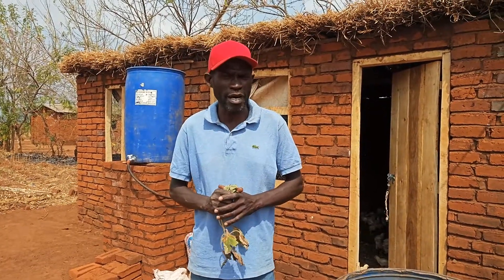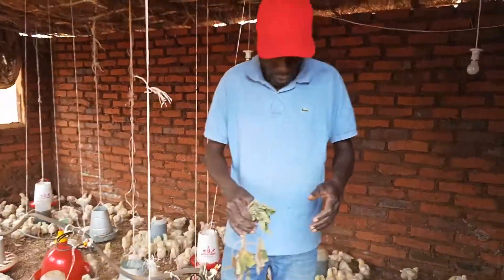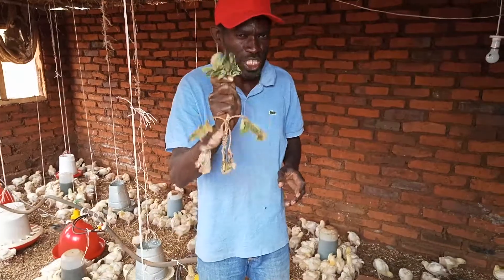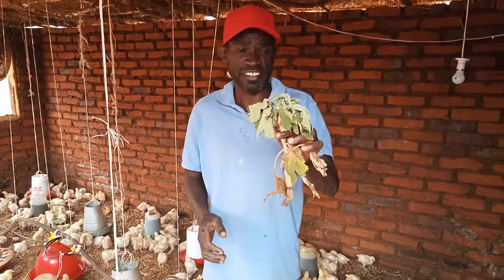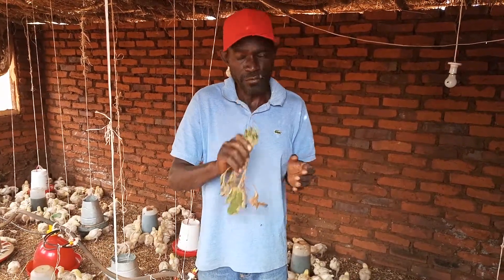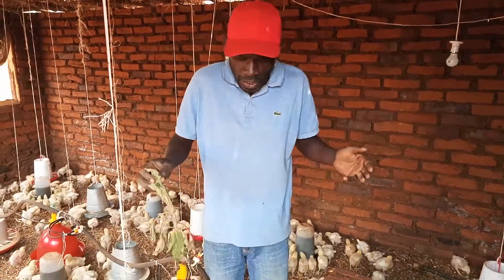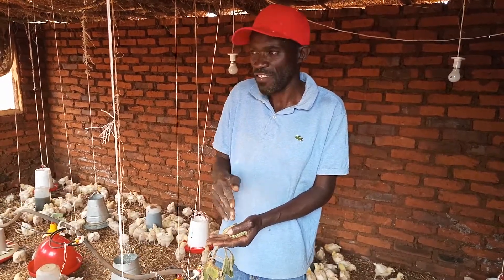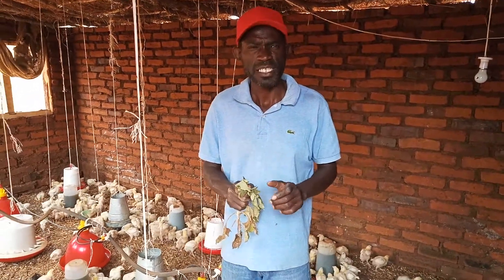Reducing poultry production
For poultry farmers